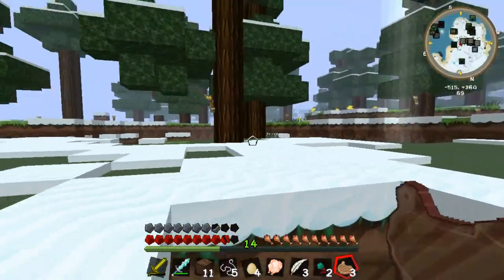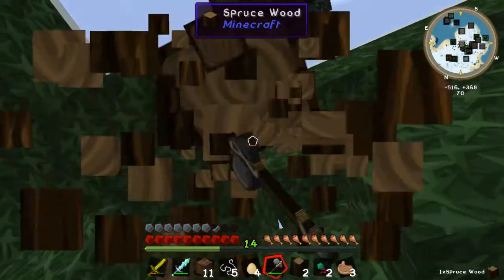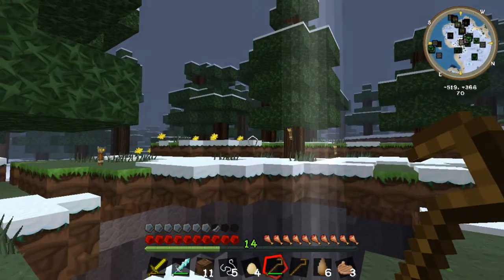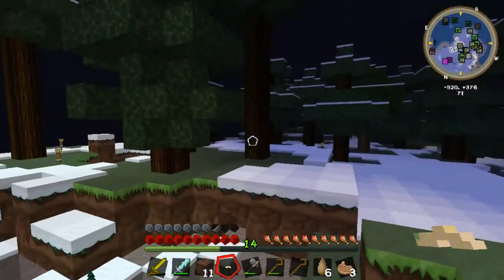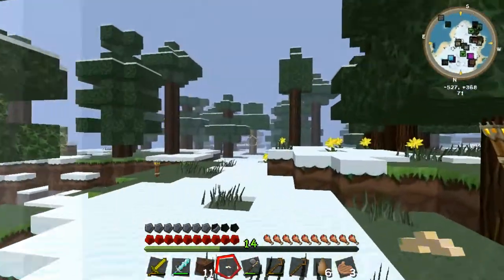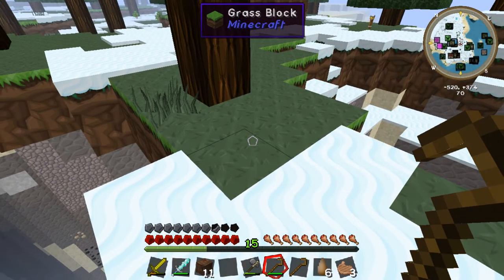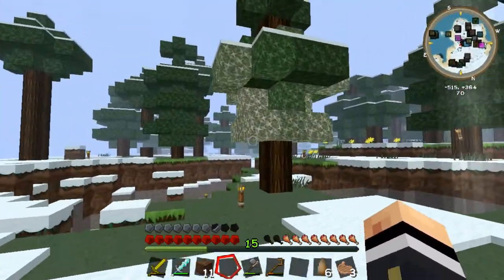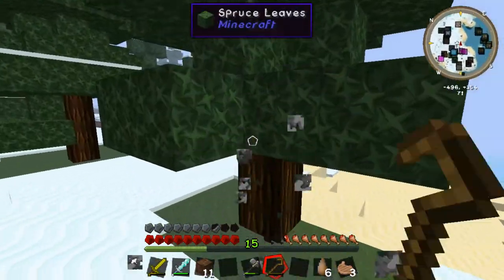SILKWORMS! - Yogscast Complete Mod Pack - Part 11 (Minecraft)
Part Eleven of the Yogscast Complete Pack, filled with over 100 mods, this pack is pure beast!

Today we look at some options for storage before getting into some heavy battle!